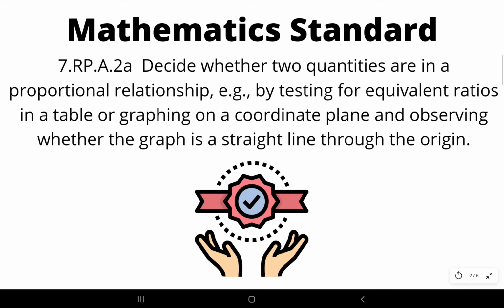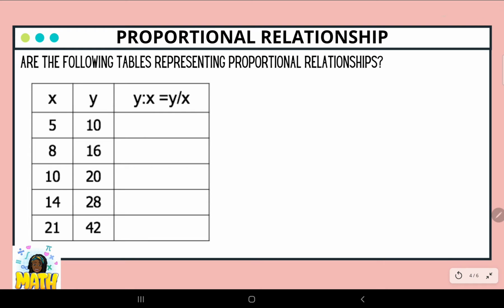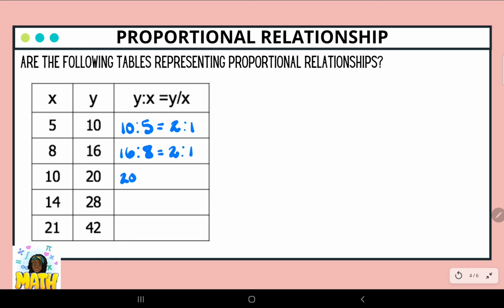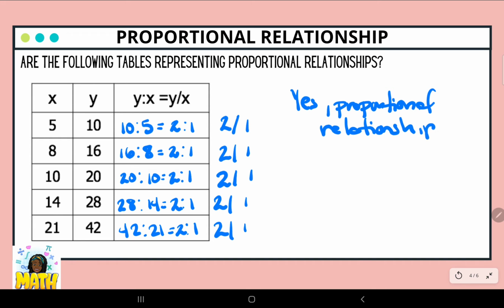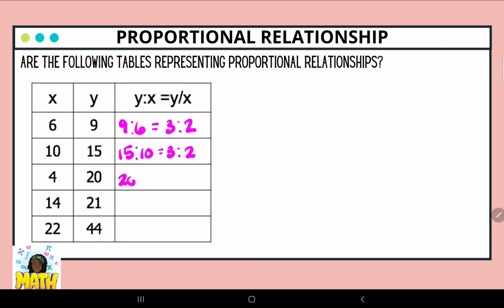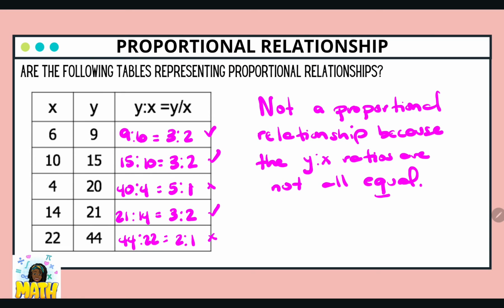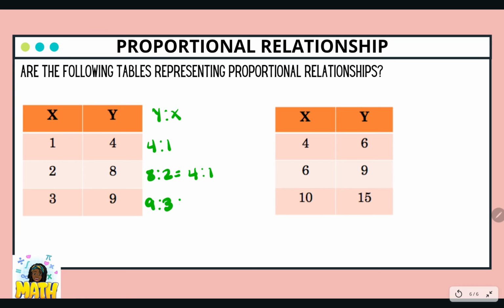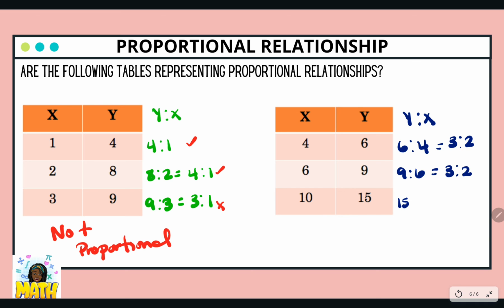7.14_Proportional Relationships_Tables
This video introduces us to the process of identifying proportional relationships from a table and identifying the constant of proportionality.